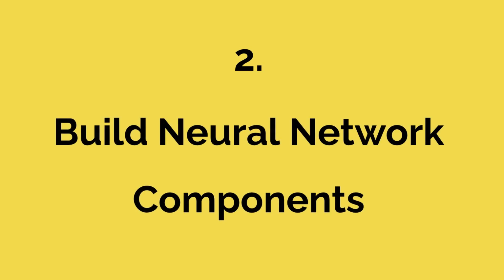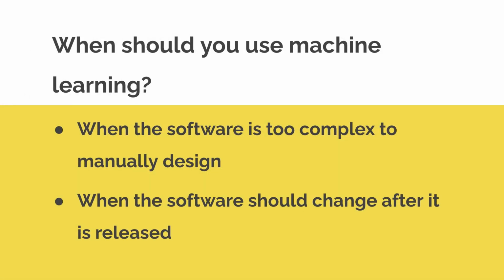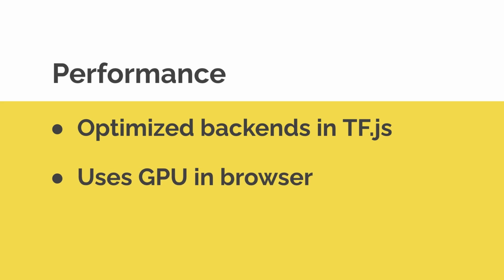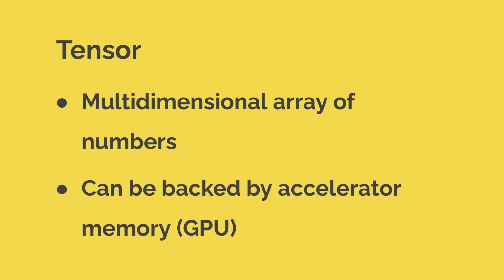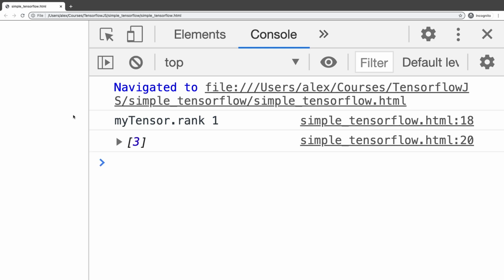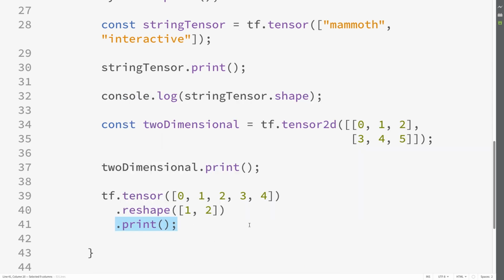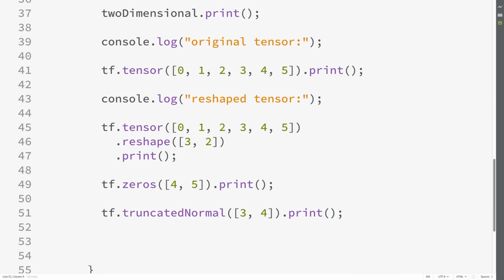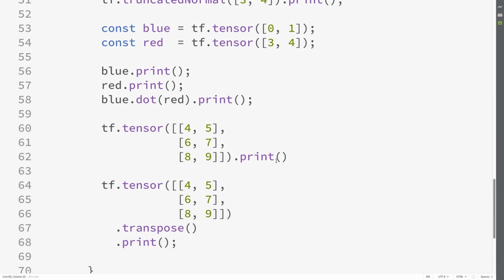Beginners Guide To Neural Networks In Tensorflow JS